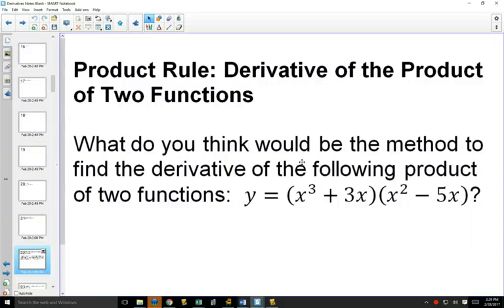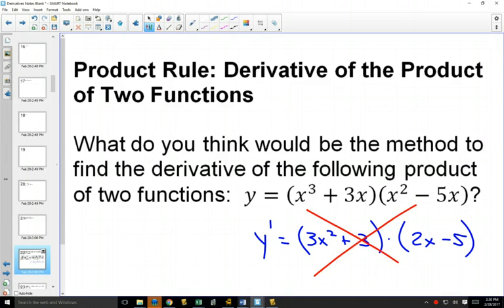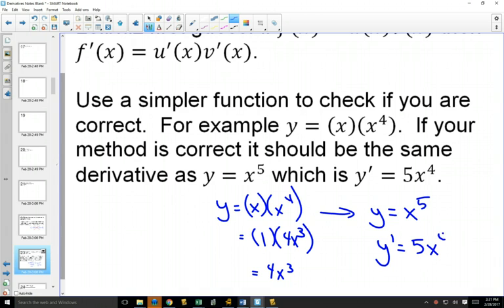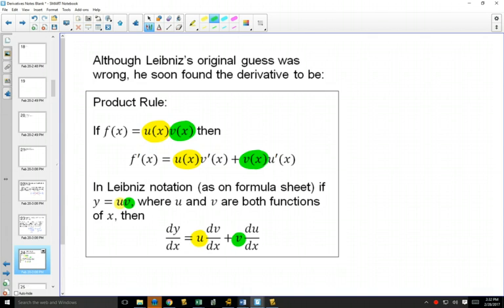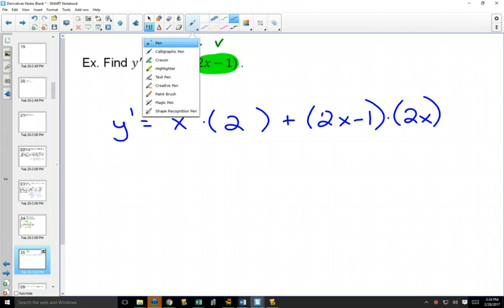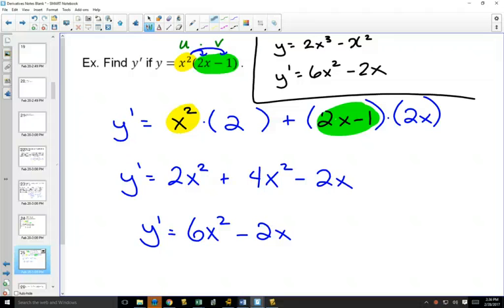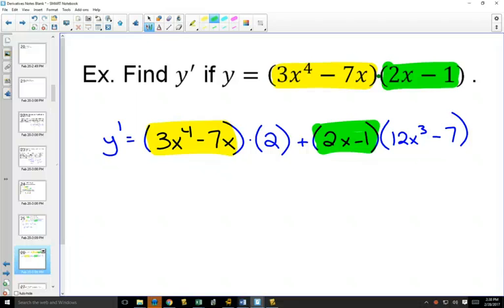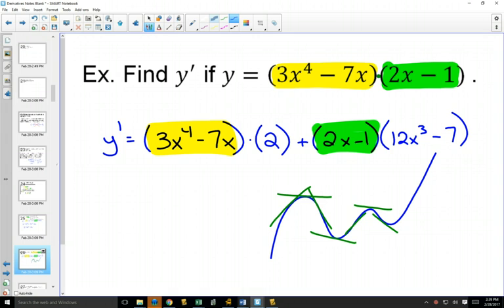45S Derivatives Product Rule